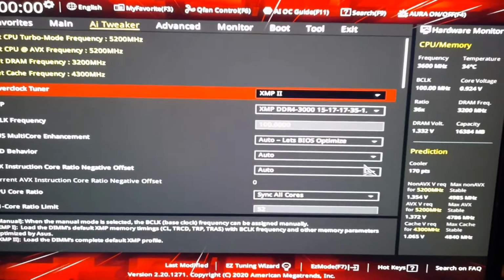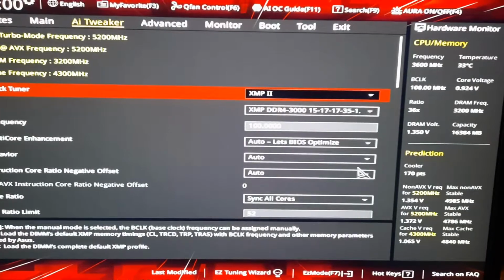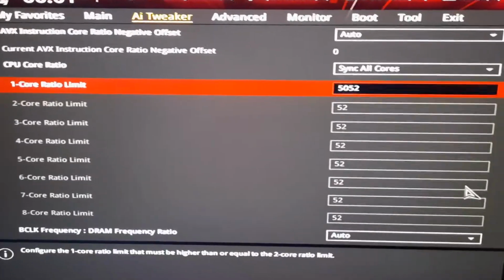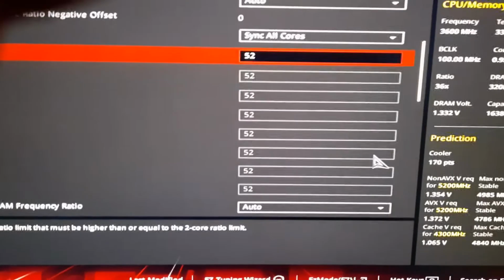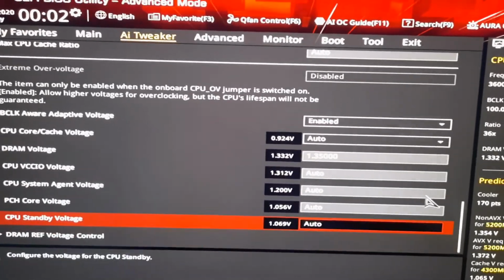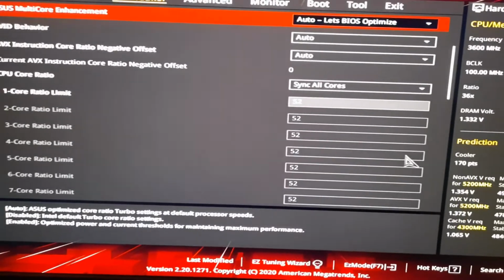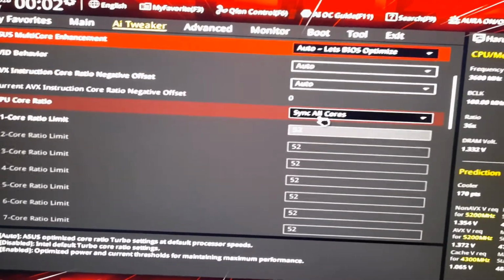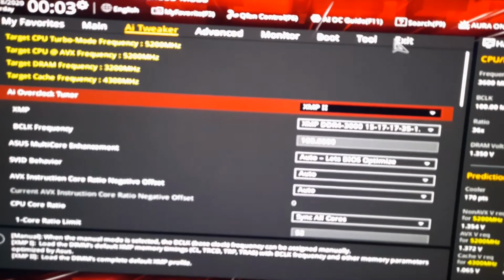How I locked my i9 9900k to 5.2ghz on a Z390 E GAMING ASUS MOBO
Someone asked how I locked my cpu to 5.2 cause the AI suite 3 AI overtuining will atomatically set the frequeamcy to what it want everytime theres a reboot . Si i locked mine and here how ! My other video of Ai overclocking